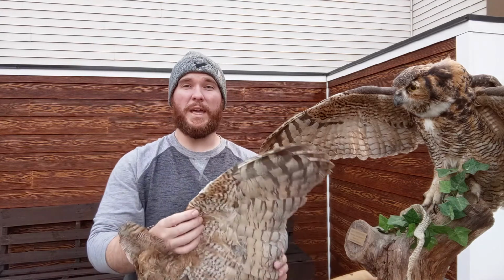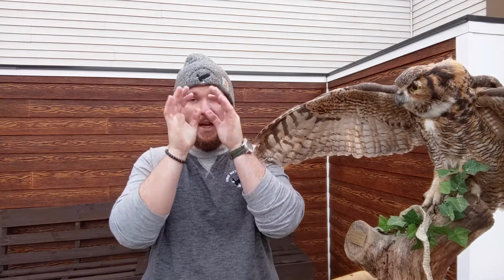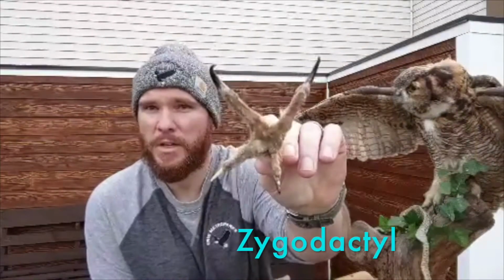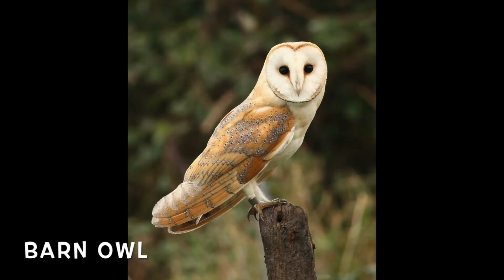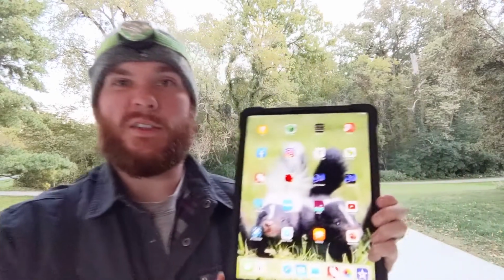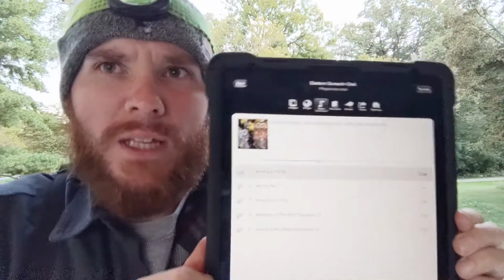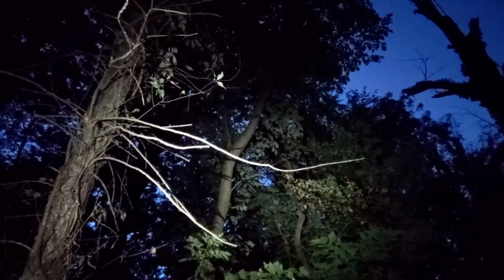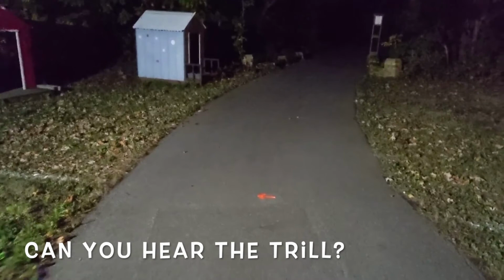Nature School Owl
Nature School, it's time for another adventure with Mr. Mike! Let's learn about owls and see which ones are hanging around the parks!